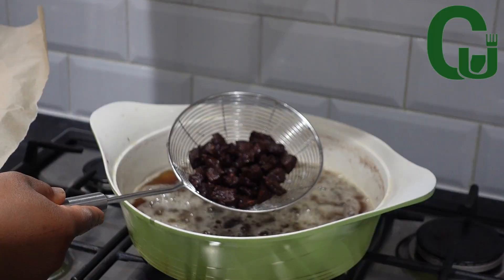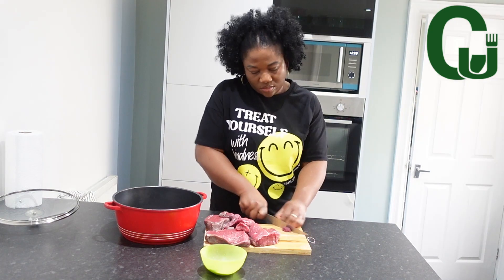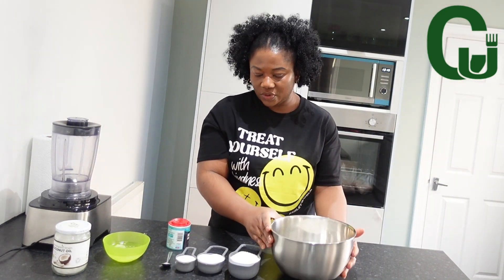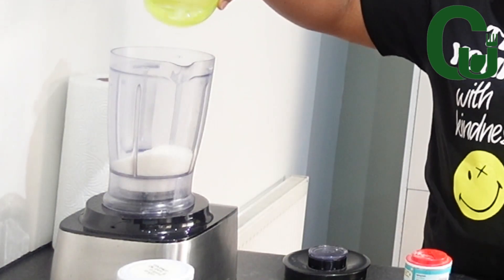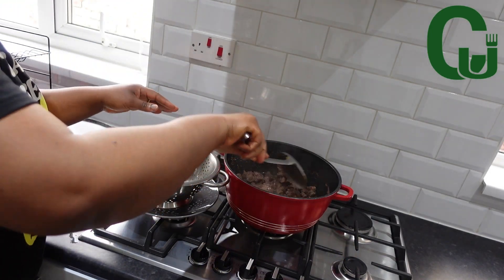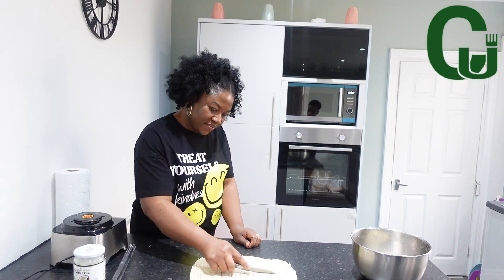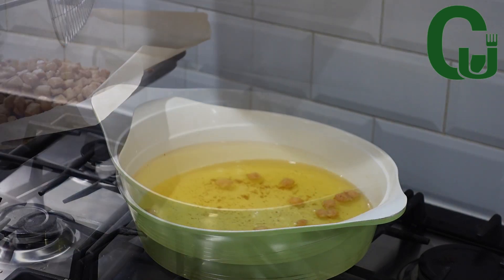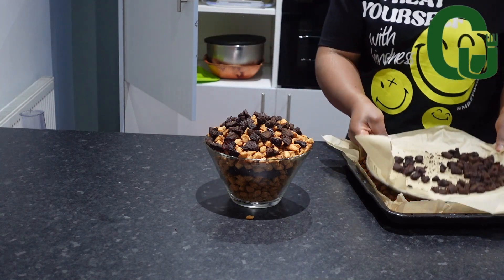A MUST TRY COMBO | Coconut Chin-Chin & Fried Beef (BEST EVER!) - Chinwe Uzoma Kitchen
Hello Lovelies, welcome back to another yummy, Nigerian recipe. I've tried this recipe before and my family instantly adored it, so I decided to share it with you all. This coconut chin-chin and fried beef combo is the best snack to enjoy any day, anytime, anywhere! It's so addicting, delicious, and never disappoints. Watch the video till the end to see how I prepared this snack recipe.

other channels